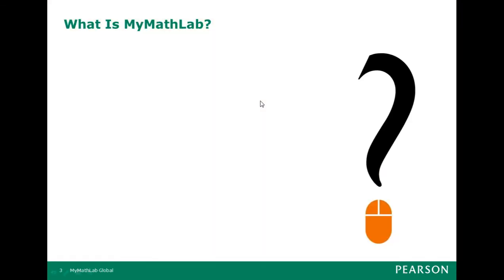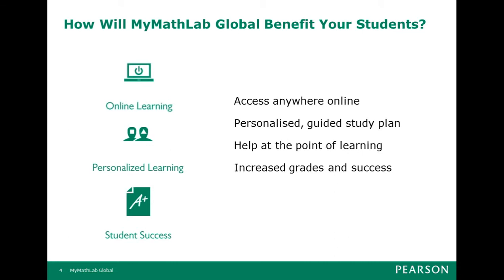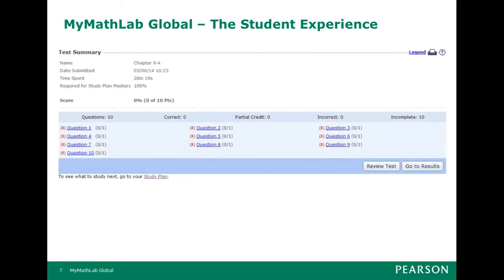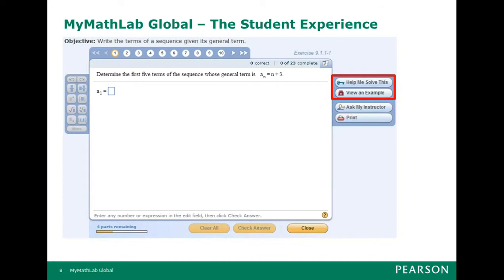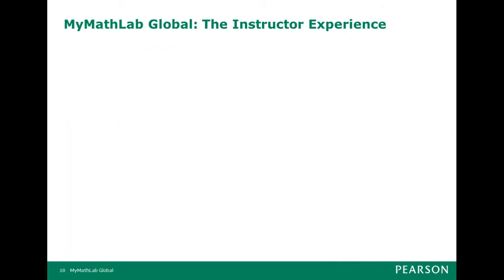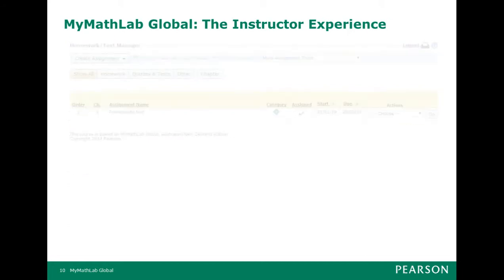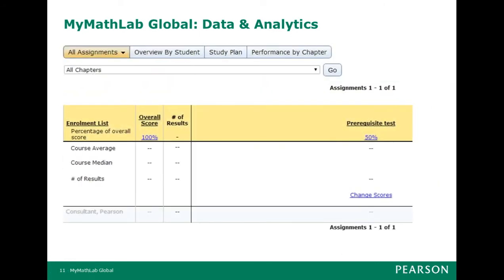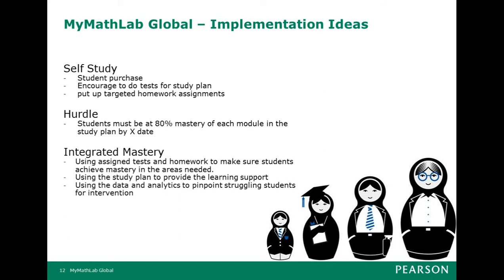MyMathLab Global demonstration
Listen as Michael Porteous, our Digital Technologies Product Manager, takes you through a webinar of MyMathLab Global.

See how you can easily engage students as they develop their maths skills with a personalised study plan, immediate step-by-step help and instant feedback on questions.